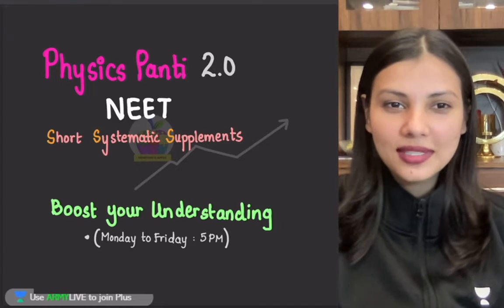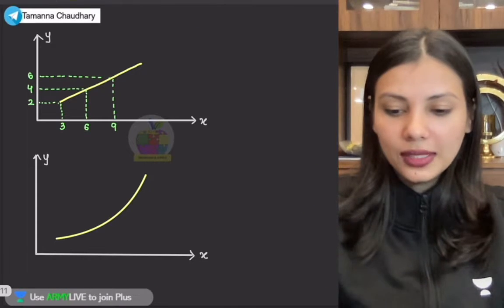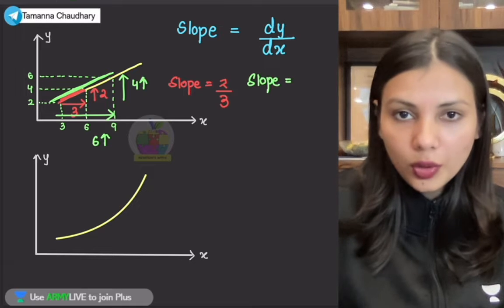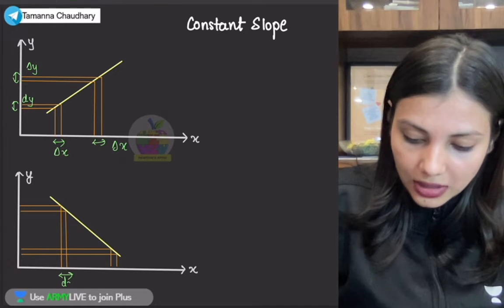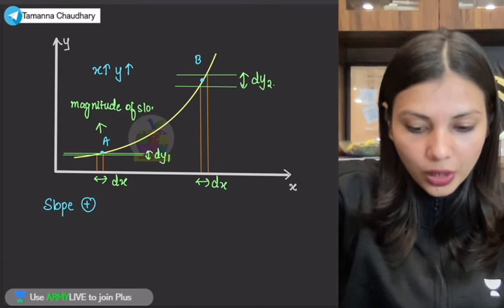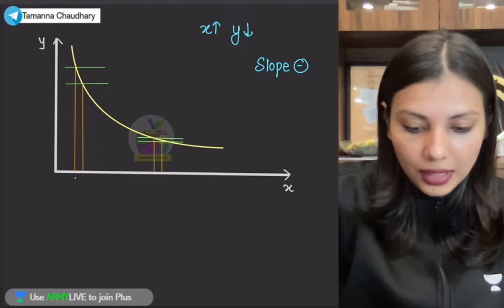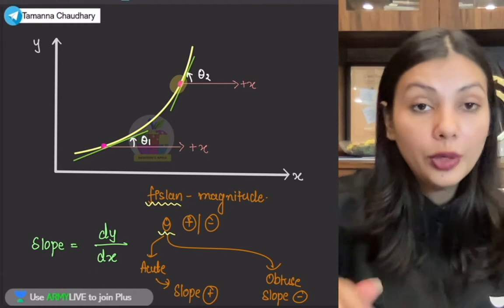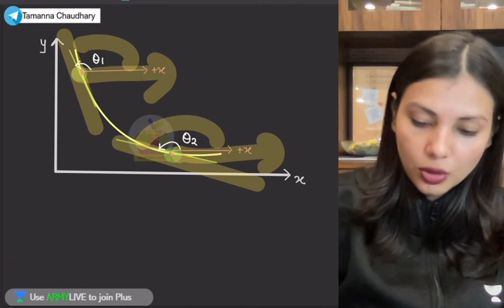Variable Slope in Graph | Master in 15 Minutes | Monday to Friday 5 PM | Tamanna Chaudhary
Telegram Channel (PDF of Class Available here)